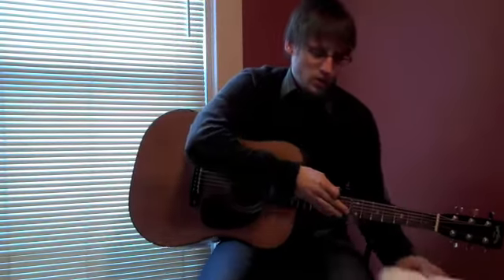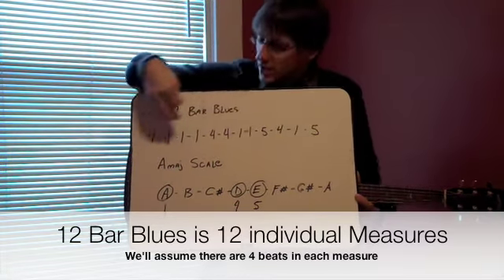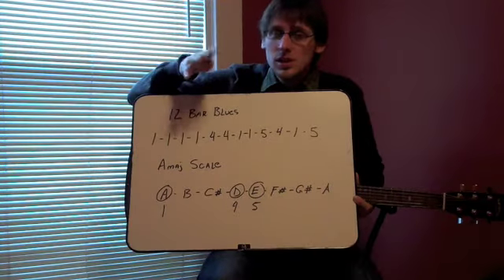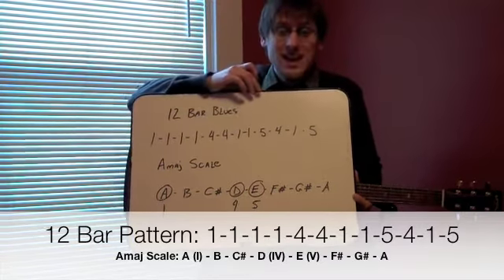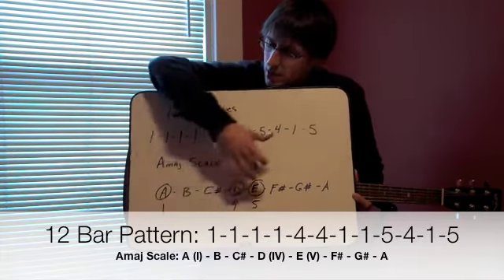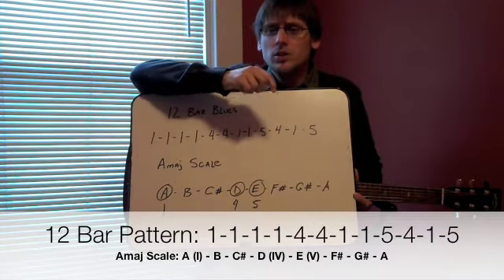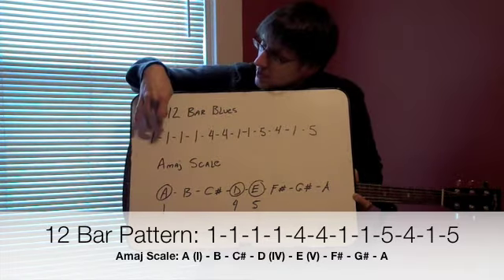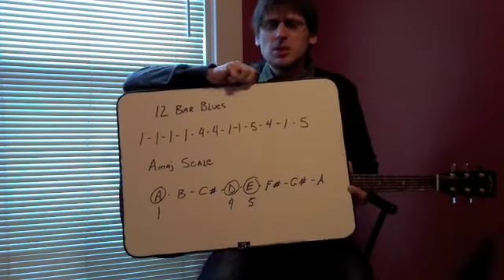12 Bar Blues for Beginners on Guitar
presents an intro to the 12 Bar Blues on the Guitar. Understand the pattern, how to find the right chords in any key and play through a full progression.